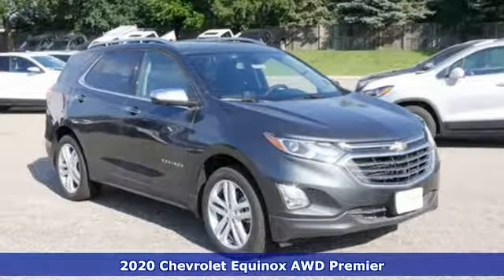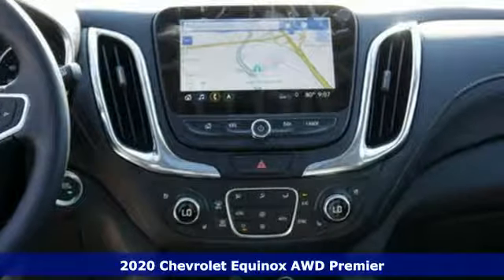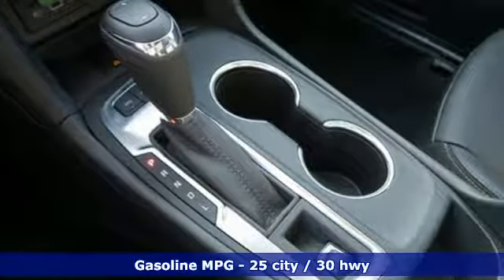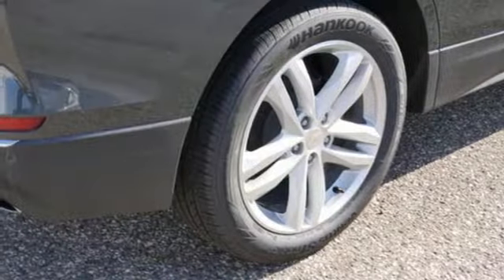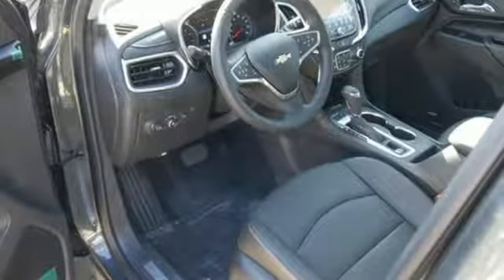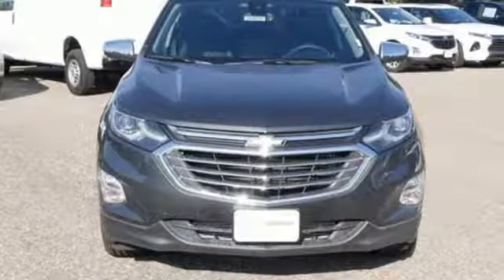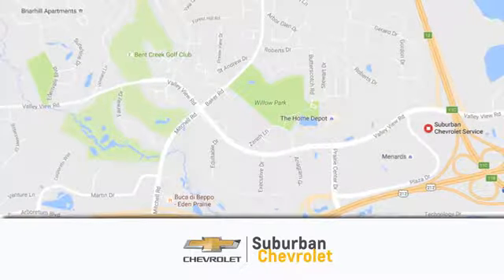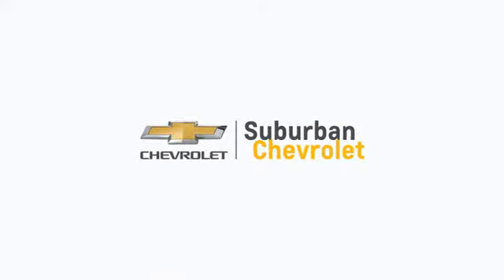New 2020 Chevrolet Equinox Eden Prairie MN St Paul Minneapolis, MN #200049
Year: 2020
Make: Chevrolet
Model: Equinox
Trim: AWD 4dr Premier w/2LZ
Engine: 122 L 4 Cyl. Cyl.
Transmission: 9-Speed A/T
Color: Nightfall Gray Metallic
Interior: Jet Black
Stock #: 200049
VIN: 3GNAXYEX9LS500571
Sunroof Heated Leather Seats Power Liftgate Satellite Radio iPod/MP3 Input All Wheel Drive SUNROOF POWER. Premier trim NIGHTFALL GRAY METALLIC exterior and JET BLACK interior. FUEL EFFICIENT 28 MPG Hwy/22 MPG City! AND MORE! KEY FEATURES INCLUDE: Leather Seats All Wheel Drive Power Liftgate Satellite Radio iPod/MP3 Input. MP3 Player Privacy Glass Keyless Entry Remote Trunk Release Steering Wheel Controls. OPTION PACKAGES: SUNROOF POWER INFOTAINMENT II PACKAGE includes (IOT) Chevrolet Infotainment 3 Premium system with connected Navigation and 8 diagonal HD color touchscreen (UQA) Bose premium 7-speaker system and (U2L) HD Radio DRIVER CONVENIENCE II PACKAGE includes (UVD) heated steering wheel (AG2) front passenger 8-way power seat adjuster with power lumbar (KU1) ventilated driver seat (KU3) ventilated front passenger seat and (KA6) heated rear seats TRANSMISSION 9-SPEED AUTOMATIC ELECTRONICALLY-CONTROLLED WITH OVERDRIVE includes Driver Shift Control (STD) DRIVER CONFIDENCE III PACKAGE includes (UV2) HD Surround Vision (KSG) Adaptive Cruise Control - Camera and (HS1) Safety Alert Seat ENGINE 2.0L TURBO 4-CYLINDER SIDI VVT (252 hp [188.0 kW] @ 5500 rpm 260 lb-ft of torque [353.0 N-m] @ 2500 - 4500 rpm) (STD). Chevrolet Premier with NIGHTFALL GRAY METALLIC exterior and JET BLACK interior features a 4 Cylinder Engine with 252 HP at 5500 RPM*. EXPERTS ARE SAYING: Great Gas Mileage: 28 MPG Hwy. Horsepower calculations based on trim engine configuration. Fuel economy calculations based on original manufacturer data for trim engine configuration. Please confirm the accuracy of the included equipment by calling us prior to purchase.

Address:
494 & Highway 5